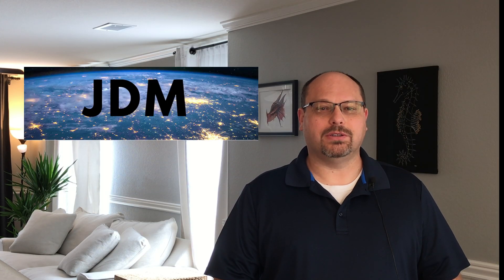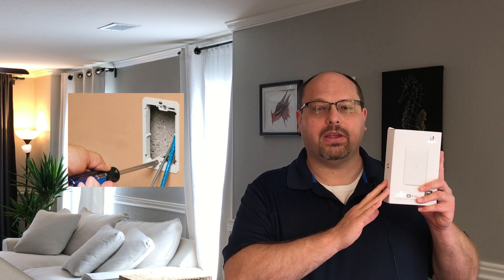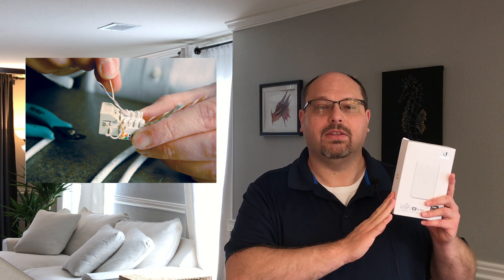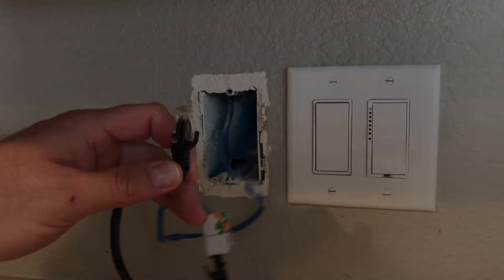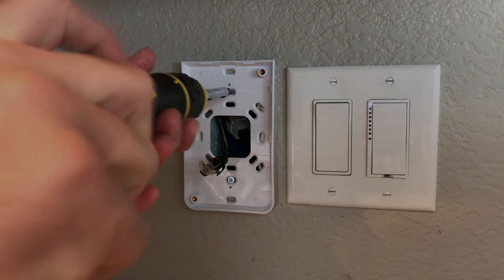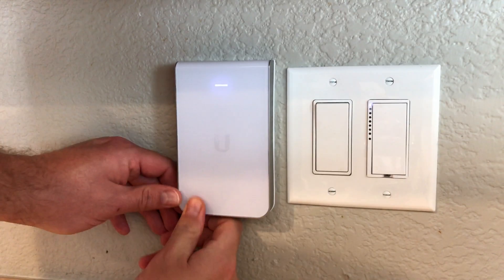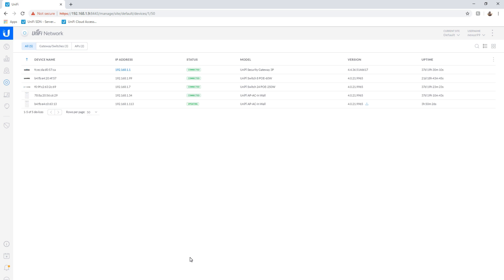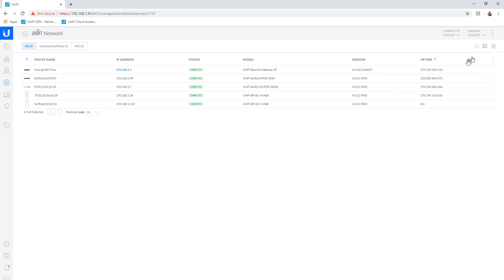Ubiquiti UniFi In-Wall WAP Install and Setup. AC, HD, and Pro.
***Description
BestBuy Partner
*** LIMITED TIME:
*** Thanks For Checking!
 In this video we will walk through the installation and configuration of an Ubiquiti Unifi In Wall Wireless Access Point.

***Thanks Again!